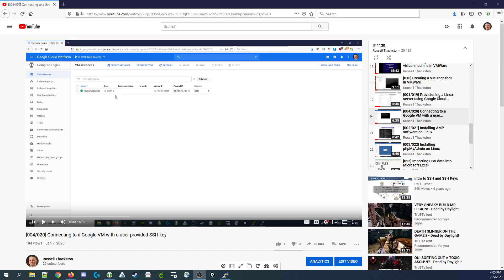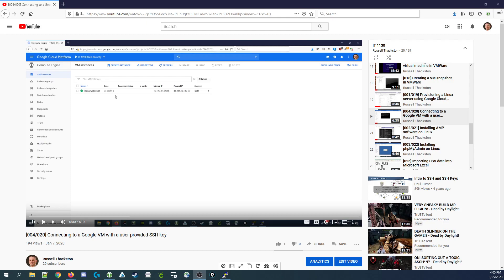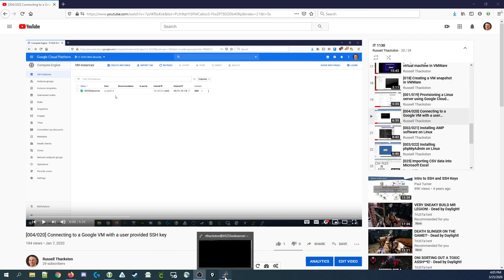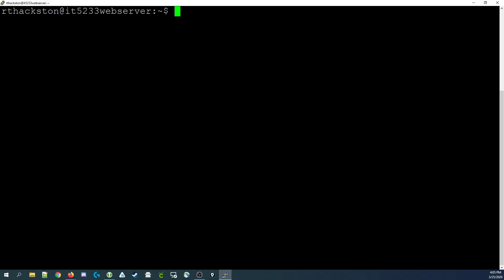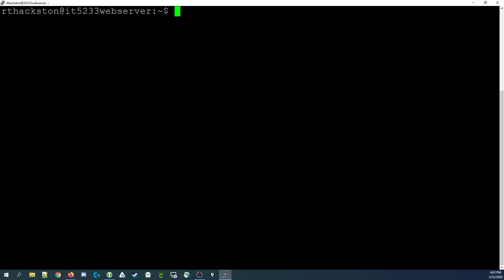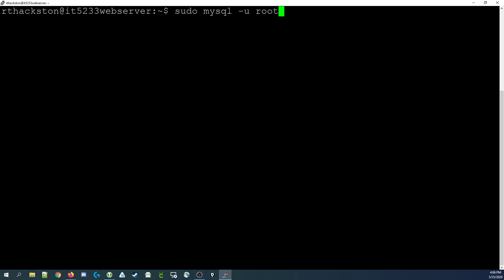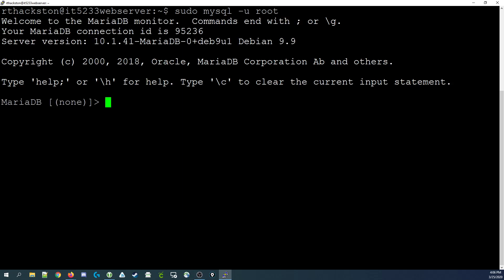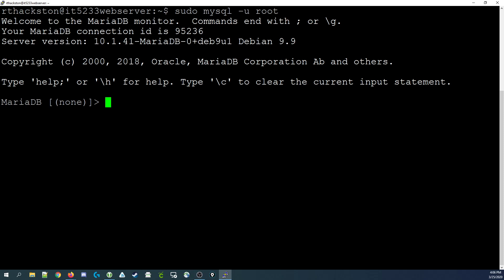[049] Opening a MySQL Command Prompt on a Google Cloud Virtual Machine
This video demonstrates how to open a MySQL command prompt on your Google Cloud virtual machine.